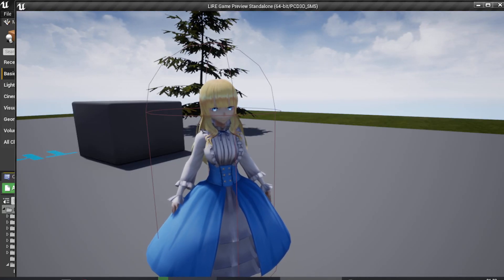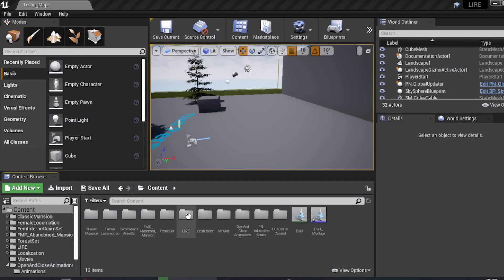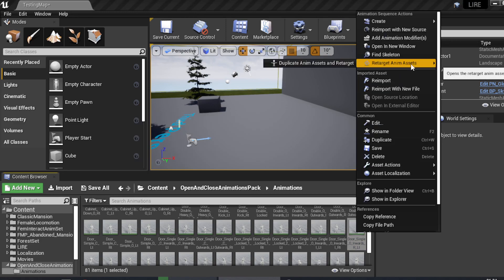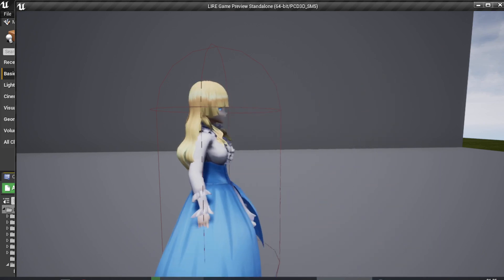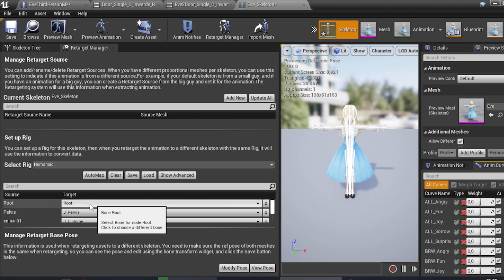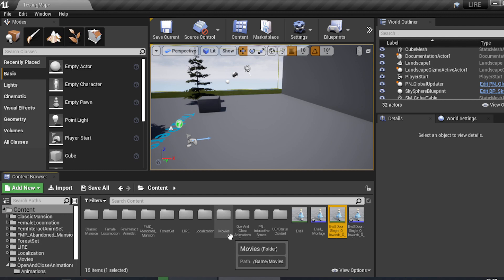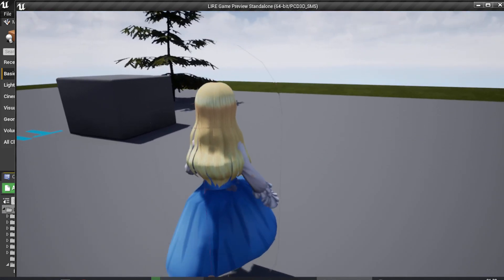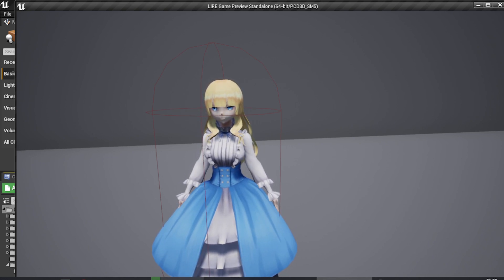UE4 How to fix Snapping back/ go back animation when playing anim montage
My game